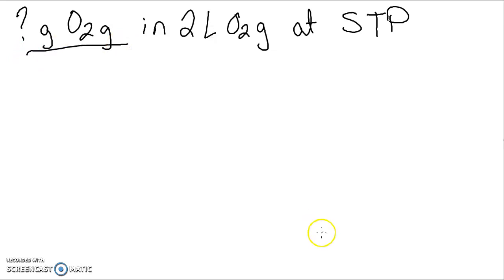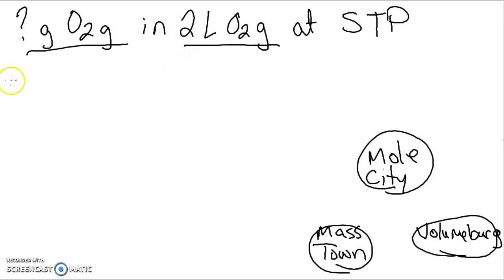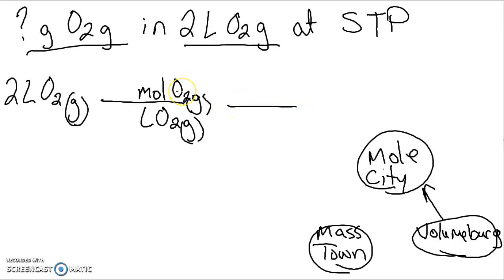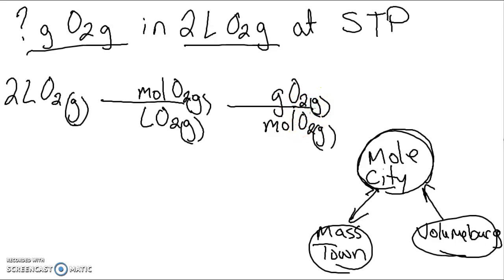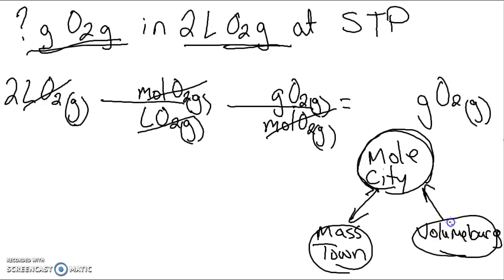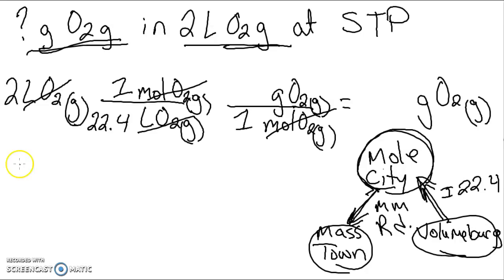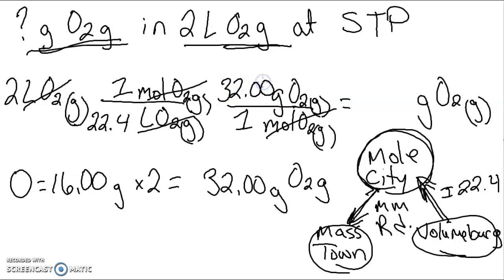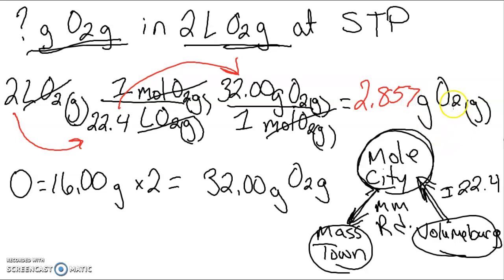Brain Teaser from Mar 5